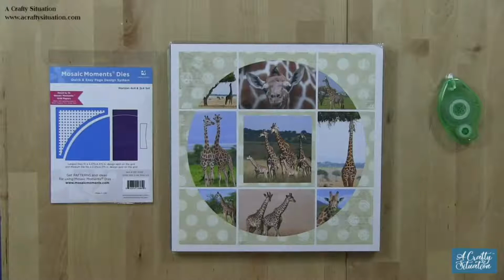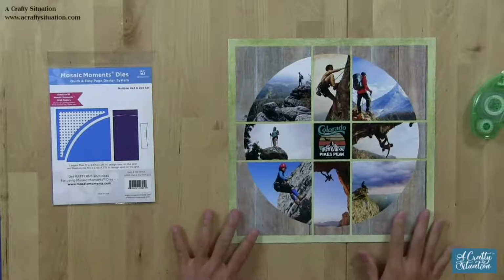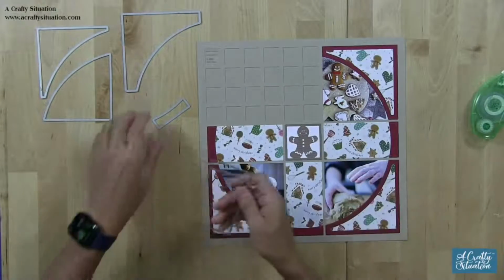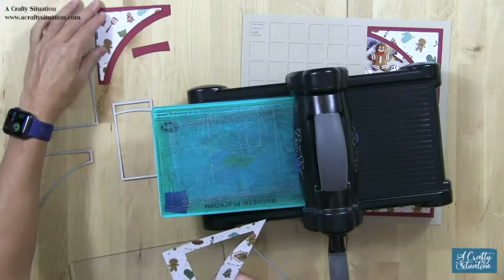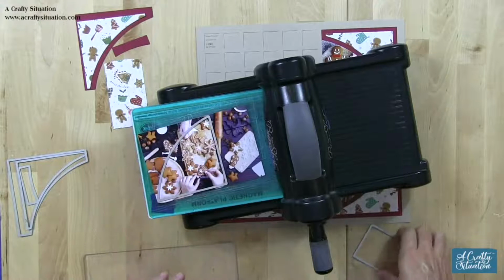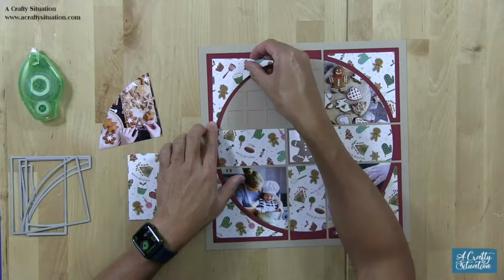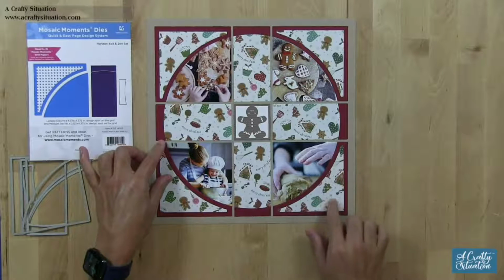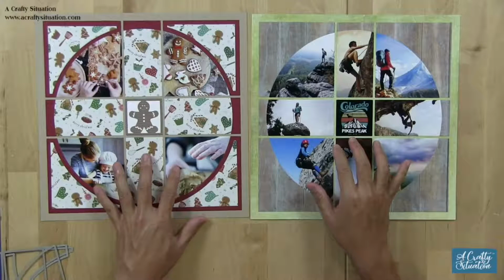VOLUME November 2021 - Winter Holidays - A Crafty Situation - Create a 12x12 scrapbook layout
VOLUME November 2021 - Winter Holidays - A Crafty Situation - Join Steven to create a 12x12 scrapbook layout with our new Horizon 4x4 and 2x4 Die Set!